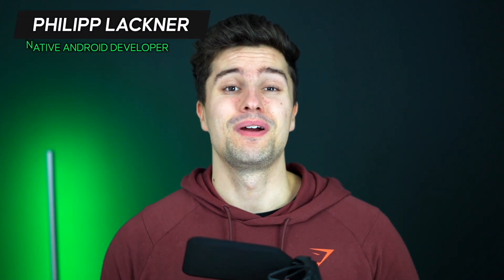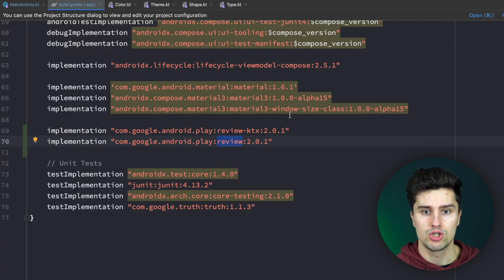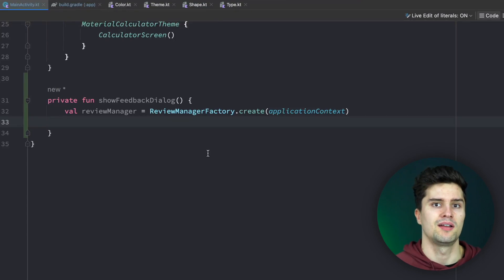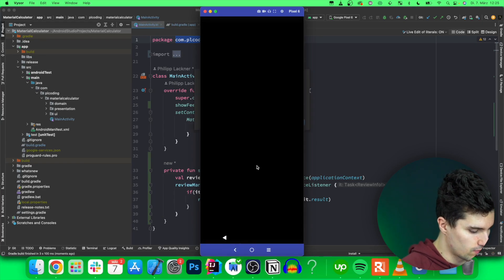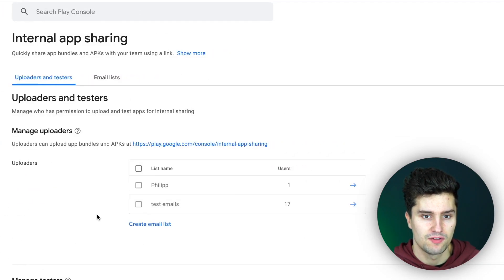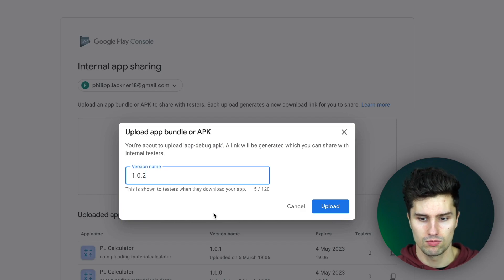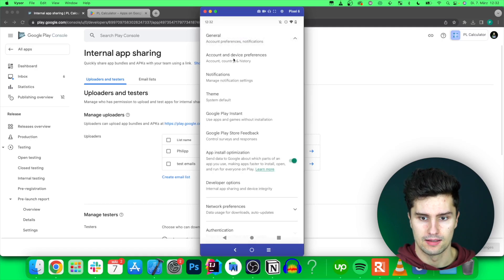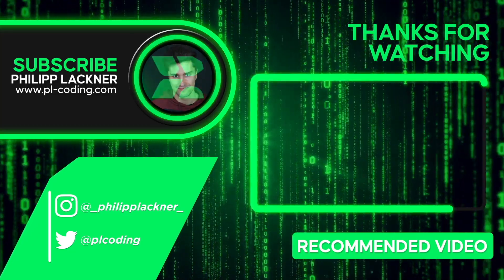Full Guide to the Google Play Review API In Android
In this video you'll learn how you can directly let users review your app on Google Play with a dialog that's shown in your app.